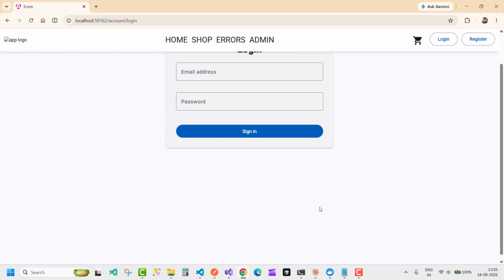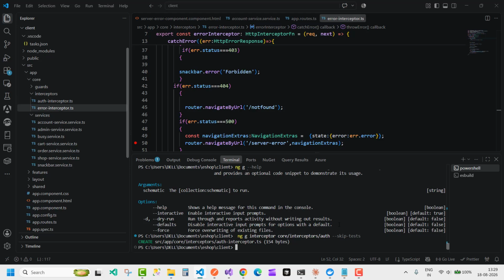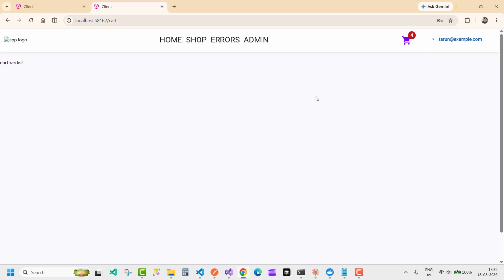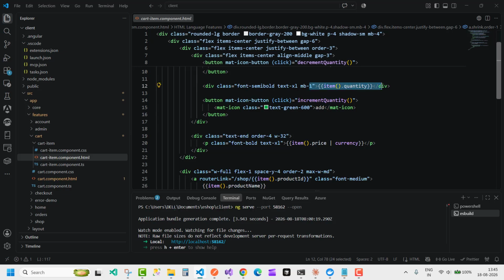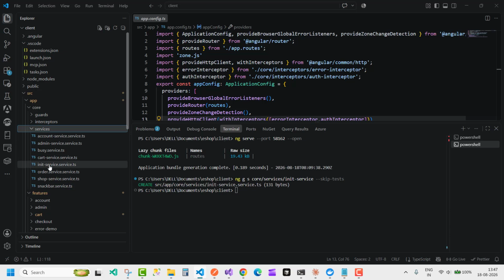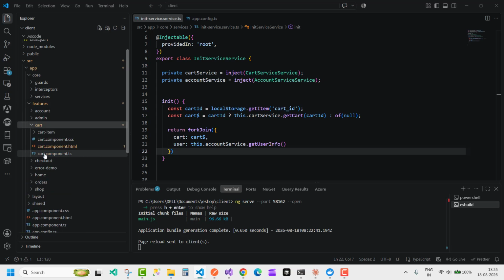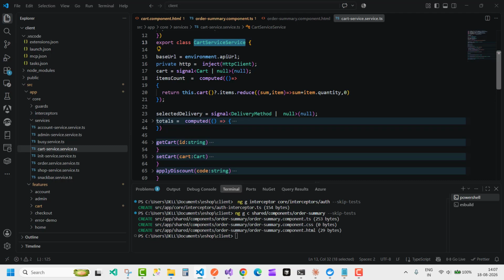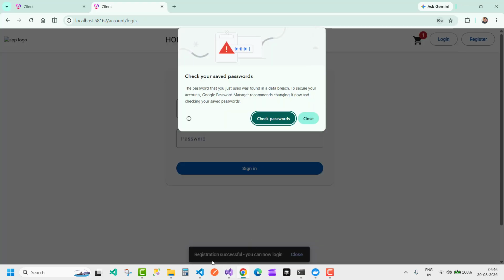Ecommerce Jewelry Shop Project in ASP.NET CORE | Day-24